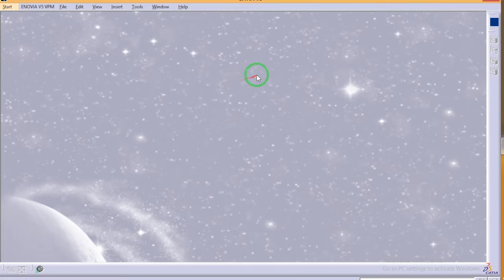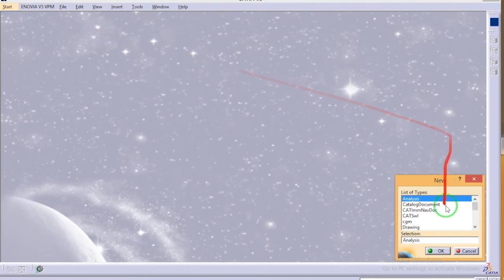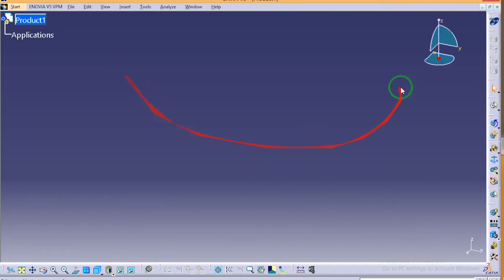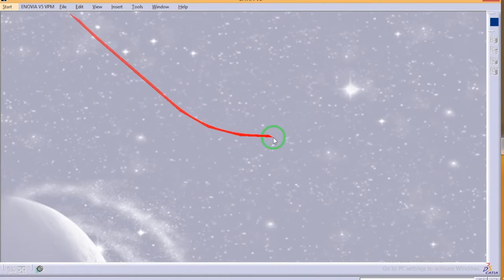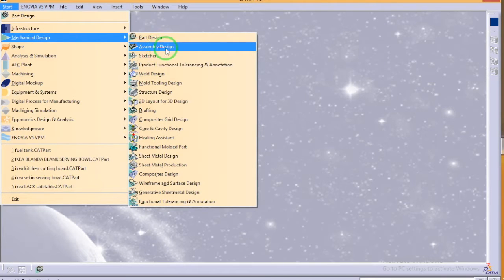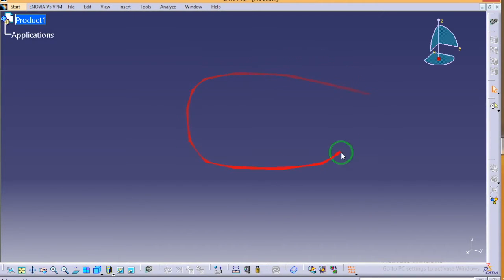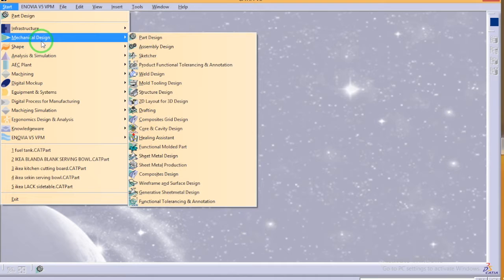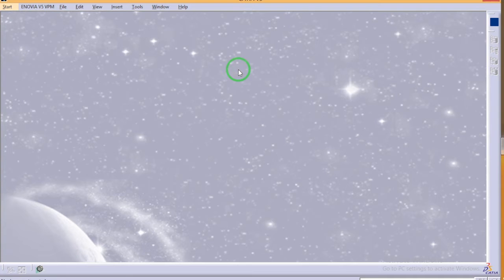Catia - Assembly Modelling Intro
In this tutorial i start the assembly modeling in catia.